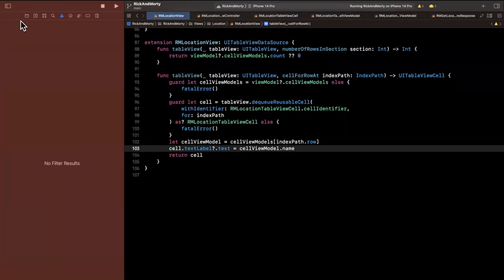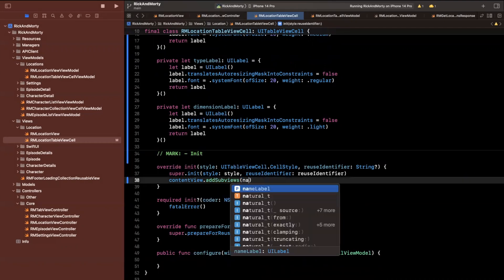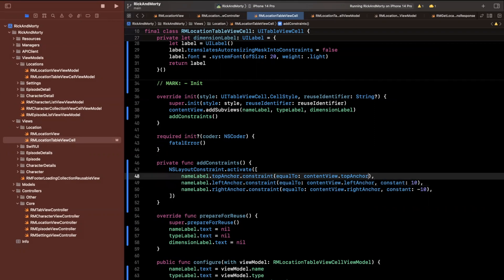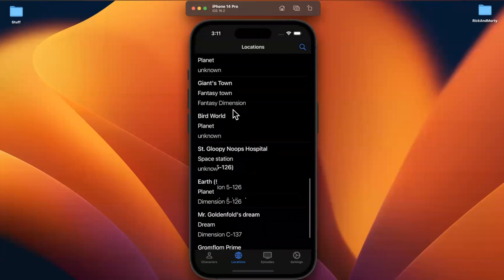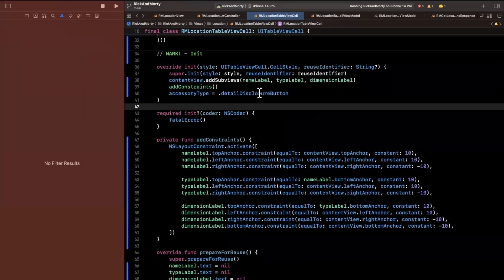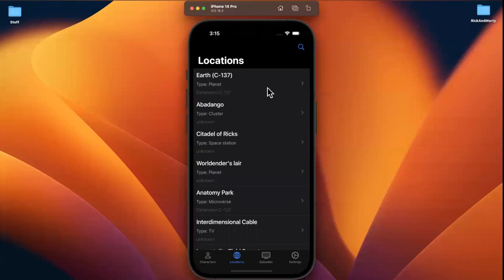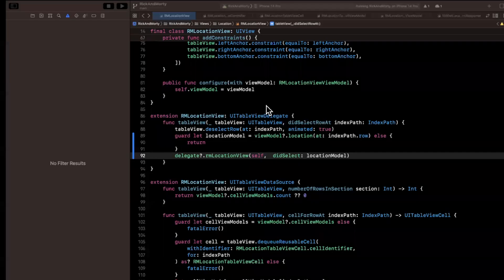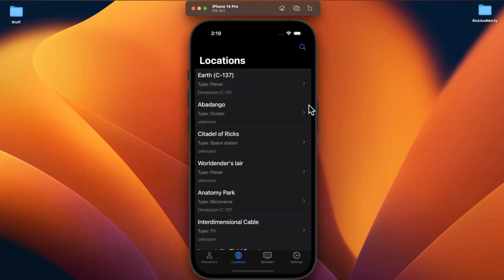Build FULL iOS App in Swift: Part 37 (Rick & Morty | 2023) – Location Cell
In this video we will start building out location cells for our Location data screen in Xcode 14.